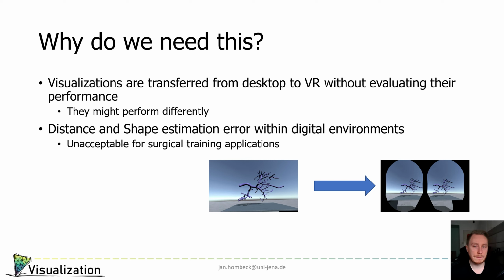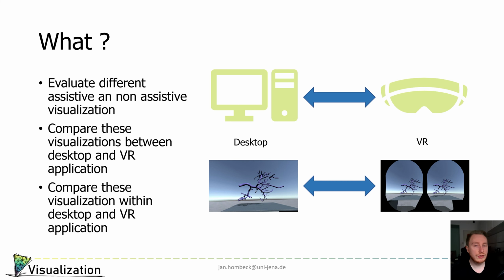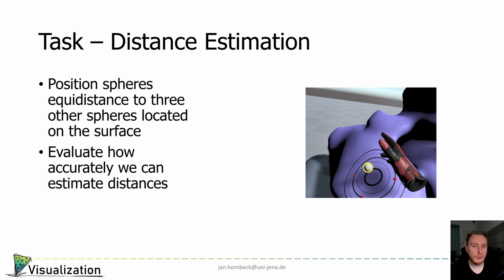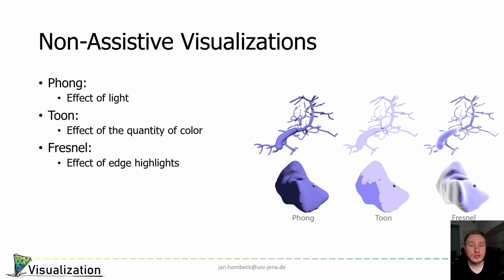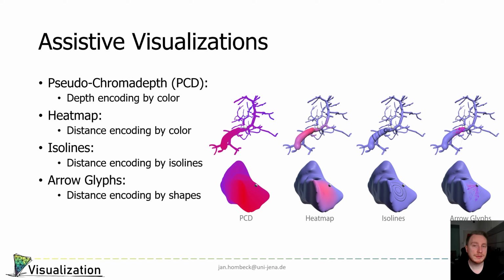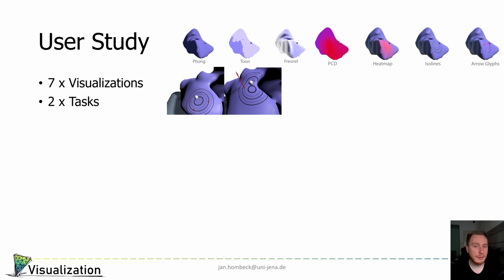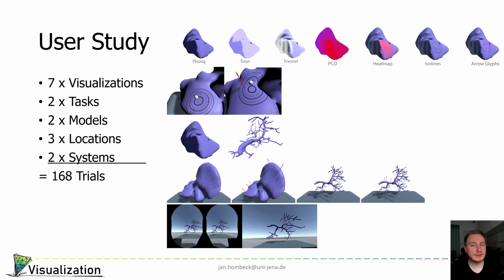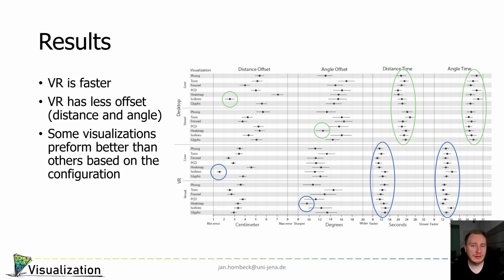Evaluating Perceptional Tasks for Medicine A Comparative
Talk for IEEE VR 2022 - Evaluating Perceptional Tasks for Medicine: A Comparative User Study Between a Virtual Reality and a Desktop Application

Abstract: Since for most consumers the Virtual Reality (VR) experience exceeds that of desktop applications, an increasing number of applications is being transferred from desktop to VR. Industrial and entertainment applications primarily expect for a richer consumer experience, while others, such as surgical applications, seek for improved precision over their desktop counterparts. One way to improve the performance of precision-based VR applications is to provide suitable visualizations. Today, these "suitable" visualizations are mostly transferred from desktop to VR without considering their spatial and temporal performance might change in VR. This may not lead to an optimal solution, which can be crucial for precision-based tasks. Misinterpretation of shape or distance in a surgical or pre-operative simulation can affect the chosen treatment and thus directly impact the outcome. Therefore, we evaluate the performance differences of multiple visualizations for 3D surfaces based on their shape and distance estimation for desktop and VR applications. We conducted a quantitative user study with 56 participants evaluating seven visualizations (Phong, Toon, Fresnel, Pseudo-Chromadepth, Heatmap, Isolines, and Arrow Glyphs).  Our results show that the performance of each visualization varies depending on the task, system, and surface type, with VR generally providing improved results. While Isolines are able to improve distance estimation, Phong and Heatmaps are  beneficial for shape estimation.